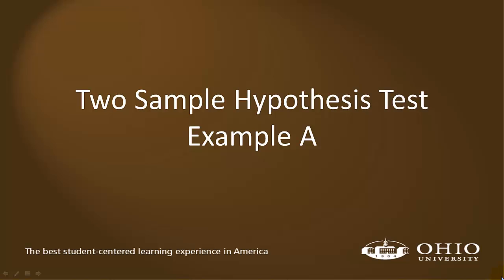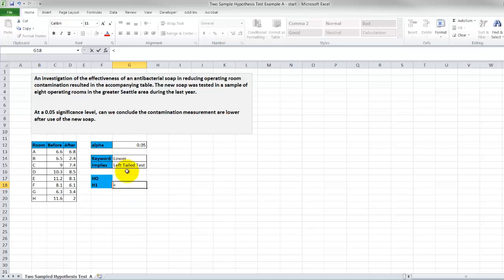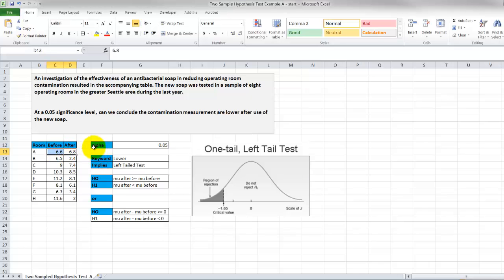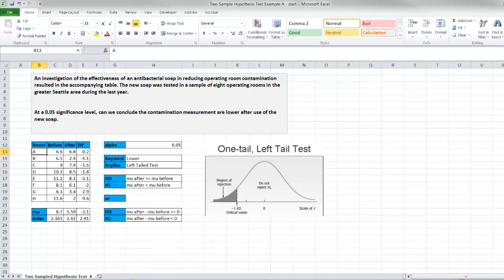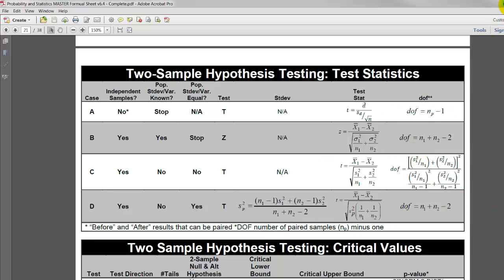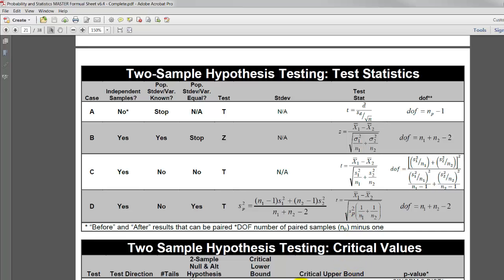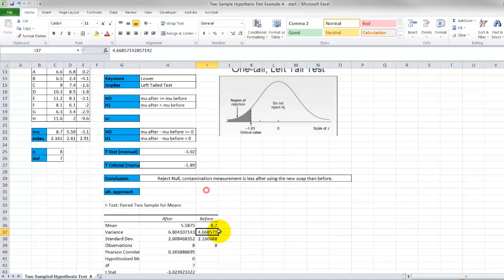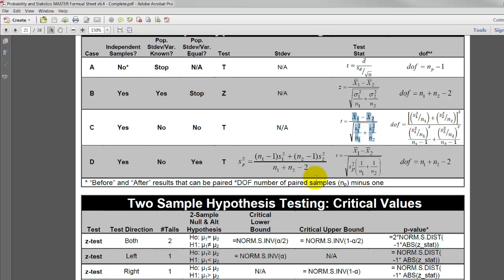8 Two Sample Hypothesis Test Example A